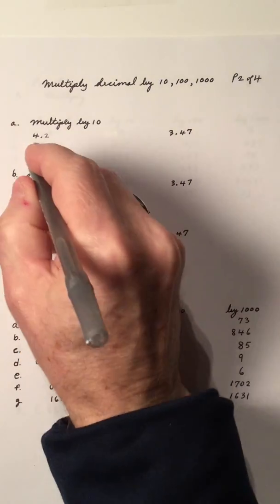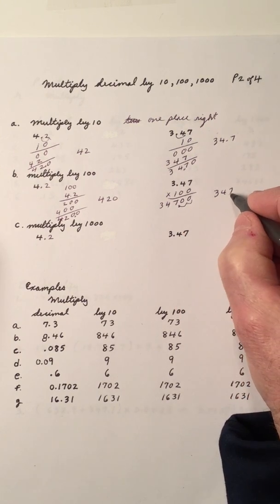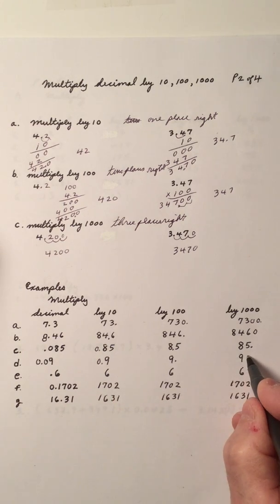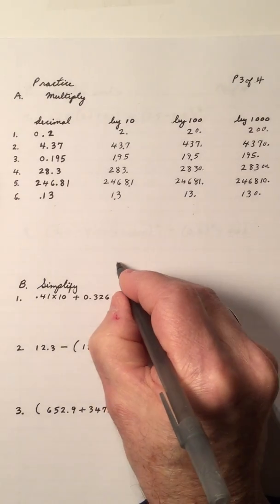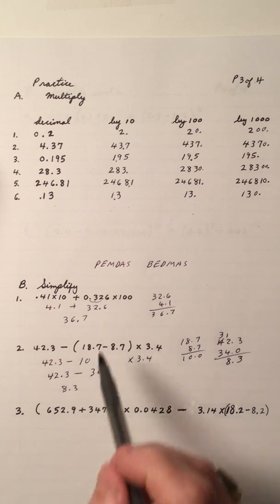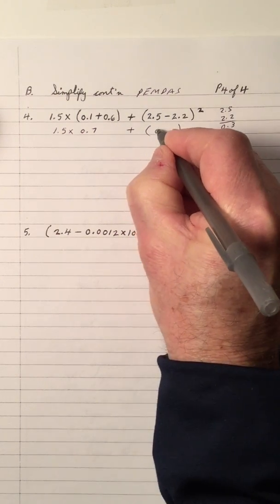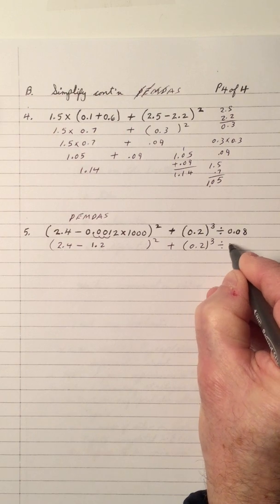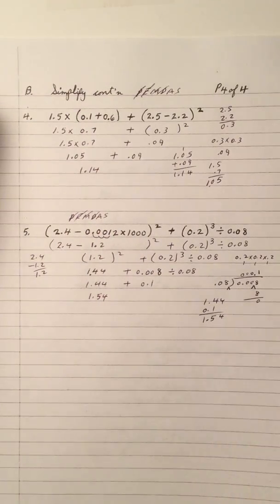Multiplying Decimals by 10, 100, 1000